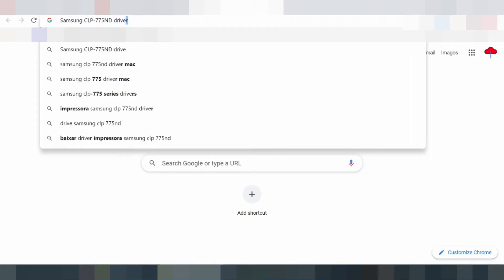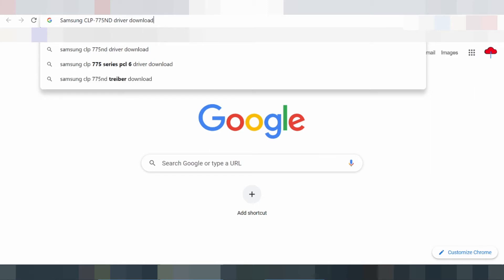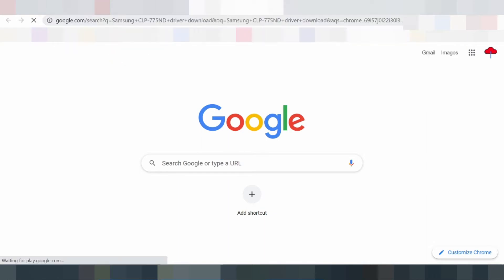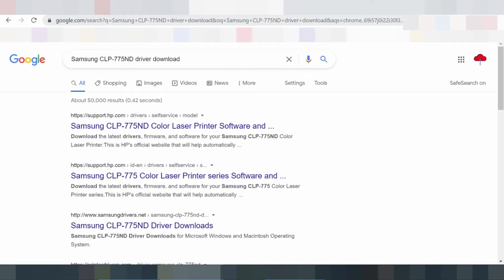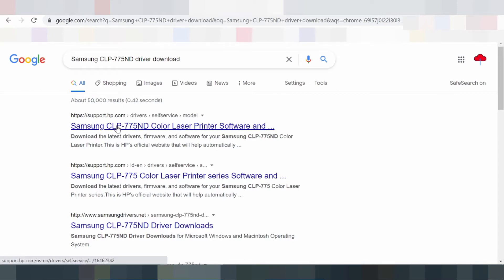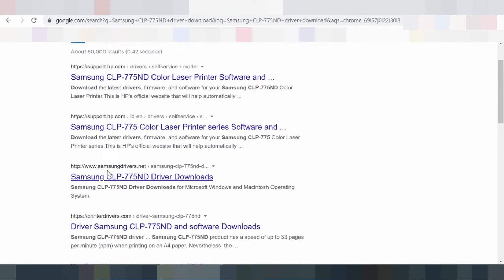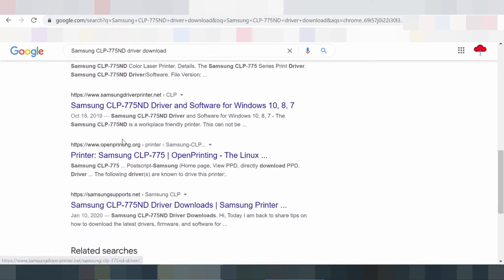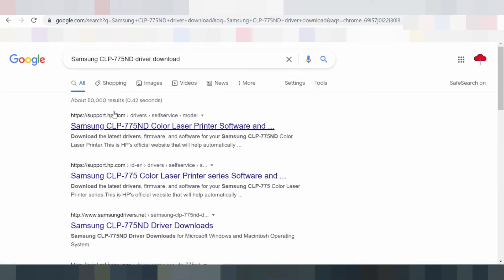Samsung CLP 775ND Driver Windows 10 64 bit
Samsung CLP 775ND Driver Download for windows 10, windows 8, windows 8.1 , windows 7, mac 10.11, mac 10.10, Mac OS and Linux